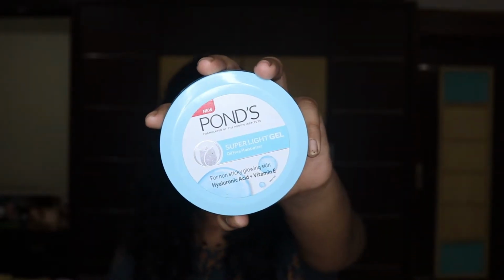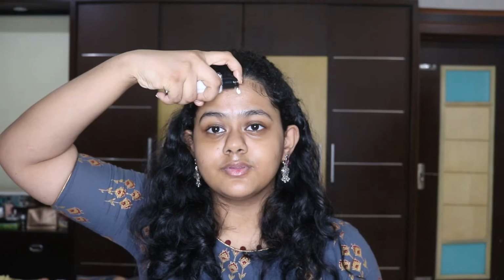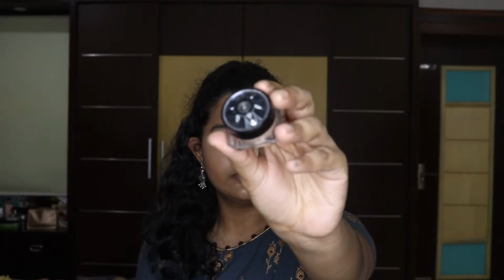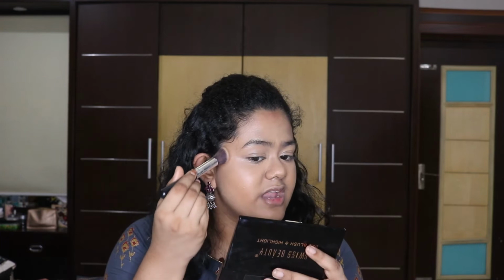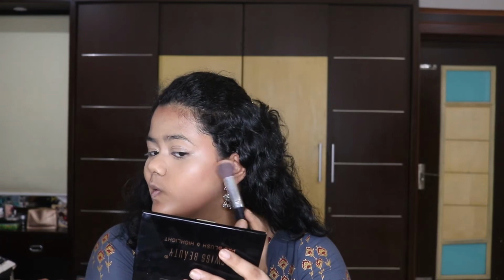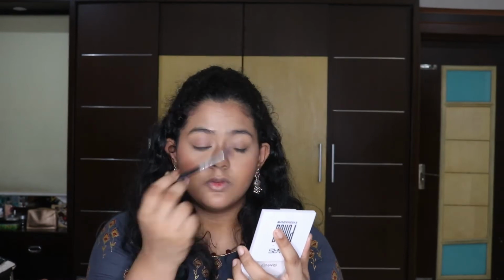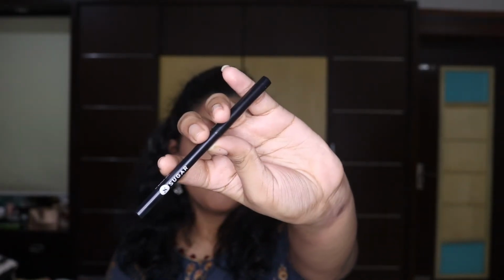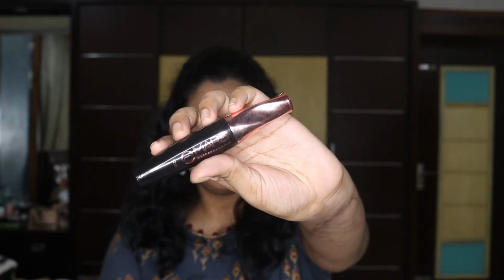*Under Rs300 रक्षाबंधन मेकअप* for *BEGINNERS* | Step by Step Long Lasting Makeup | Shivakshi Dixit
Hi everyone ! I'm Shivakshi.

PLEASE NOTE : I am a brown combination/dry skin type.
Donot use this Content without my permission